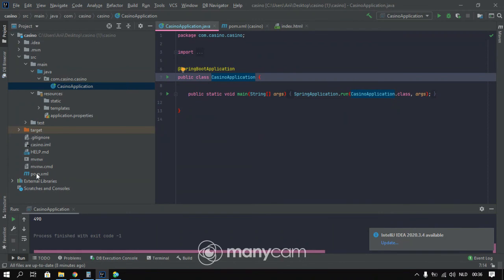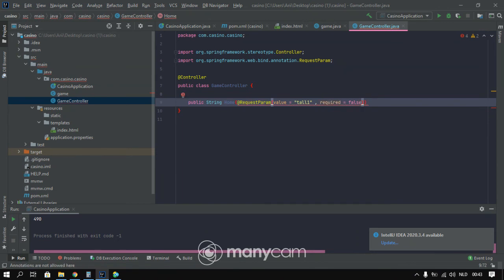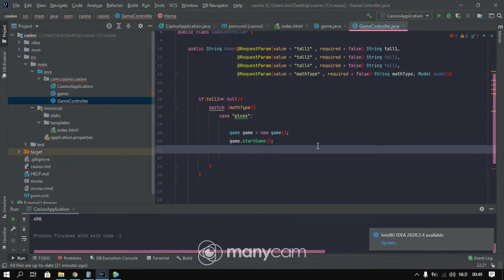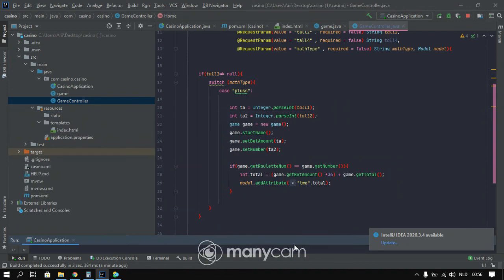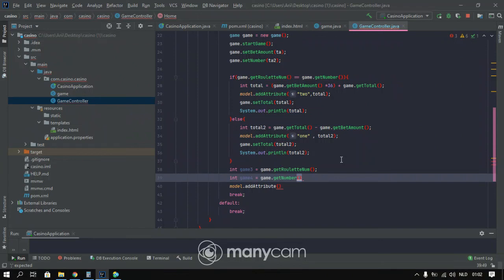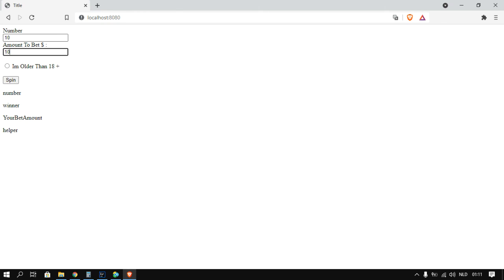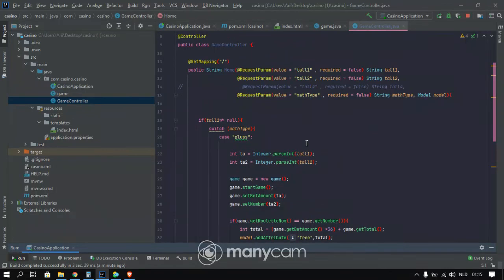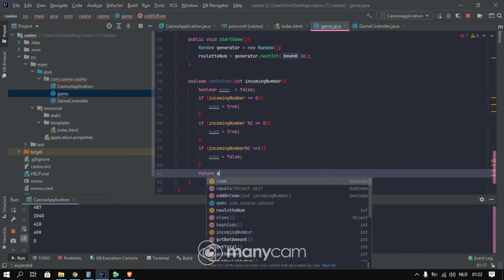SpringBoot Java Online Casino Roulette - Part II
Roulette Gae part II